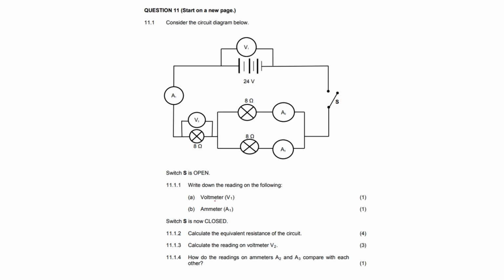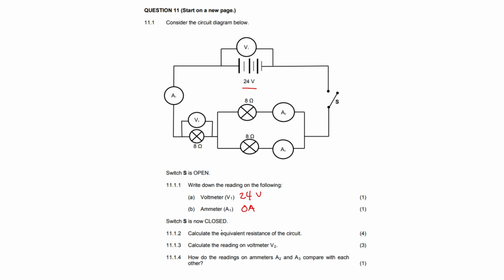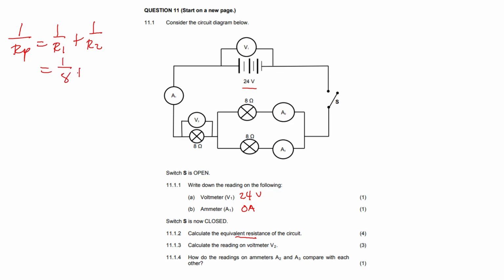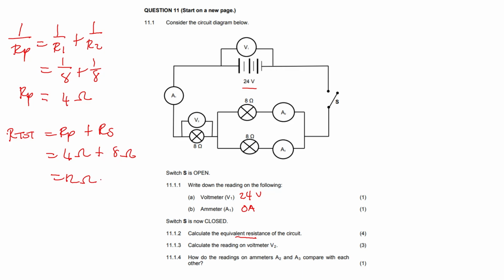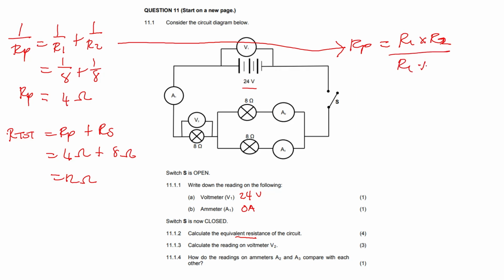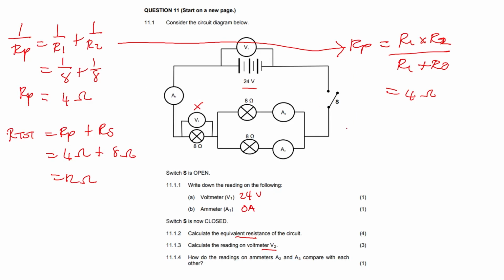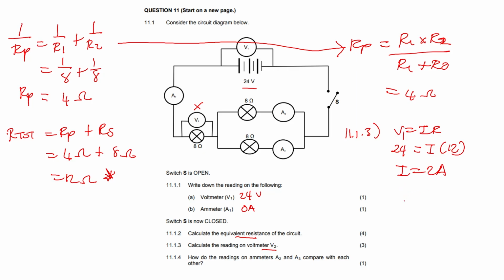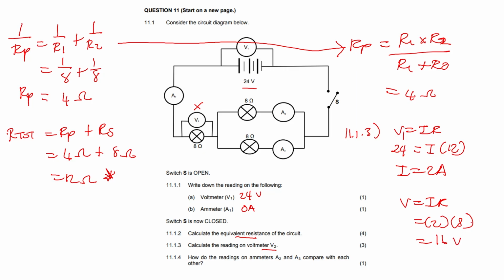Calculate the Equivalent Resistance of a Circuit (Grade 10 Physics)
Grade 10 Physics for y'all!